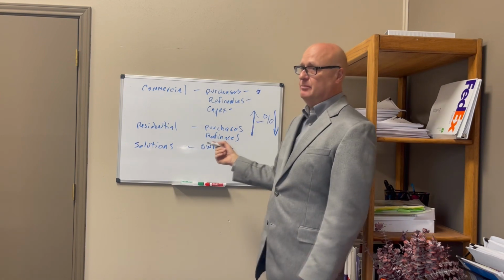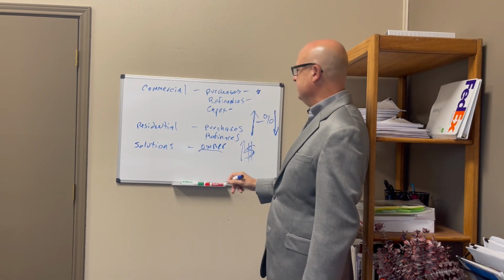How High-Interest Rates Are Affecting Real Estate | Real Estate Podcast with Robert Ikard #25